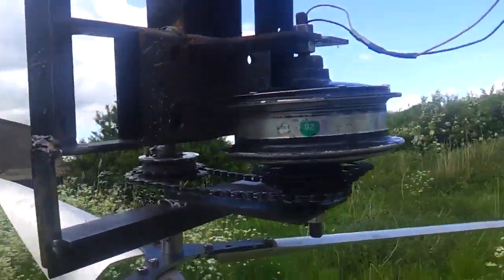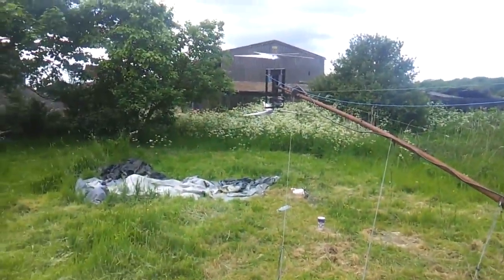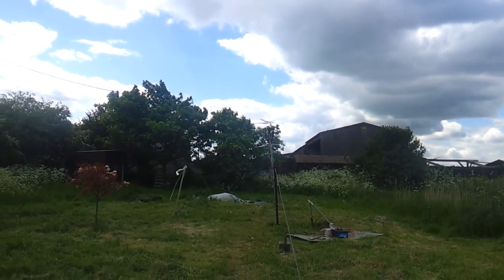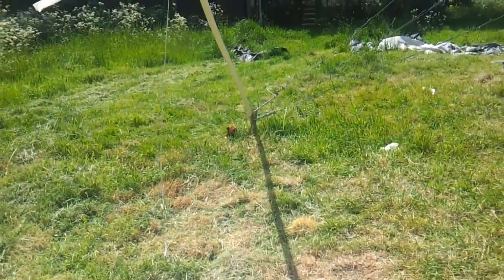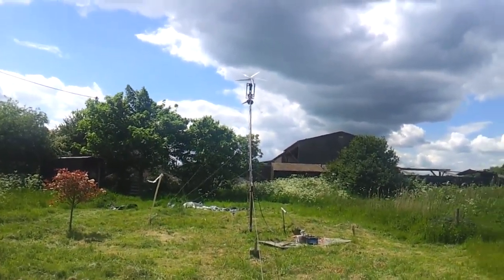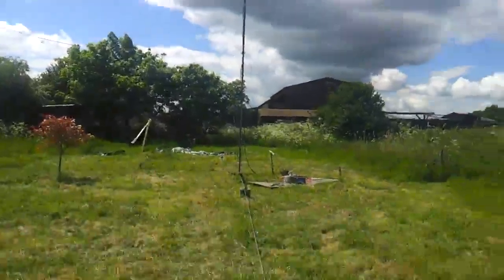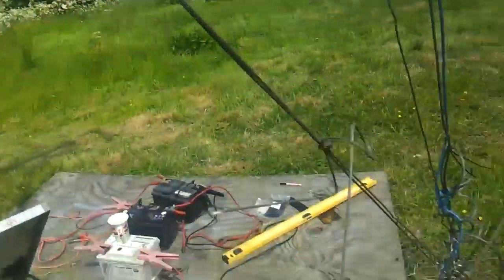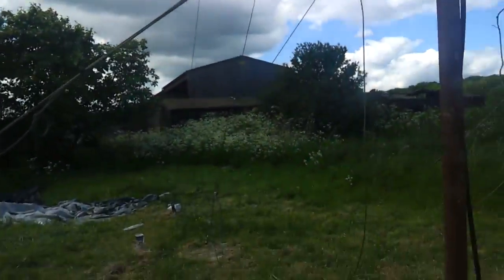DIY Free energy wind turbine ,Looking at the gears and putting the tower up 280515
Looking at te basic gear system and putting up the tower 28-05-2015